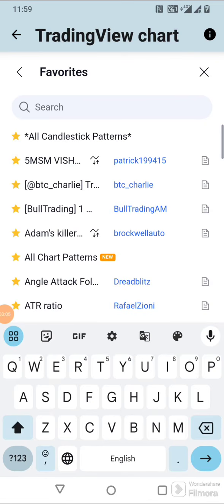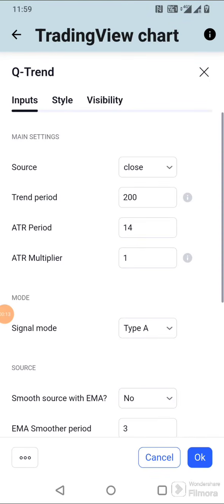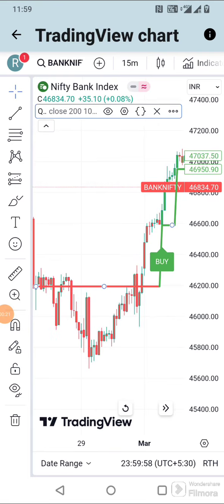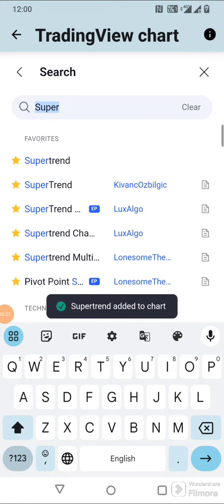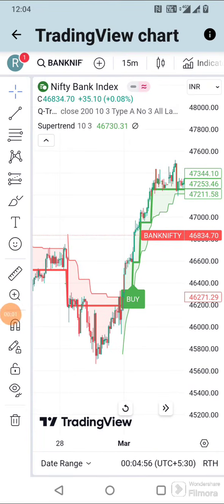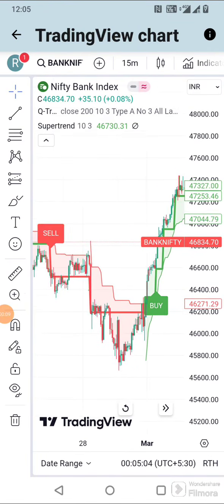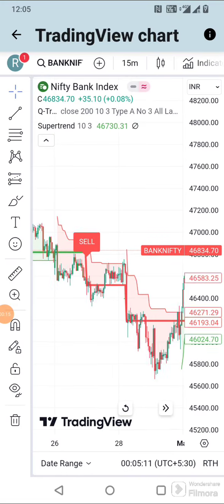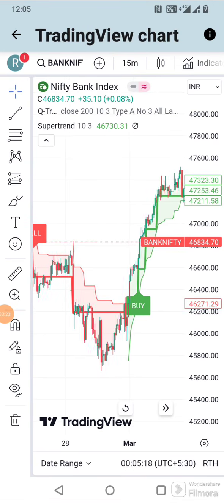Q trend Indicator and supertrend indicators strategy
In this indicator stratagy we used 2 indicators, which confirms you to buy or sell the stocks,before applying it to real money trading do backtest the indicators,do paper trading, minimise the stop loss and gain more profit, we are not responsible for any losses that made form this Indicator or stratagy, this video is only for educational purposes and made this video on best of my knowledge and research that I have done.

tradingview indicators
trading strategy
tradingview tutorial
stock market
swing trading
intraday trading
supertrend indicator for intraday